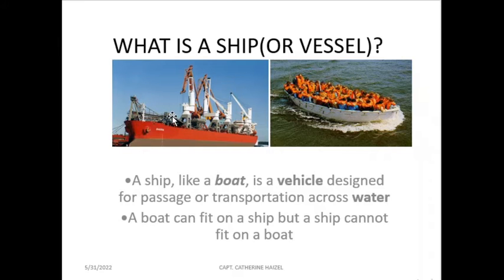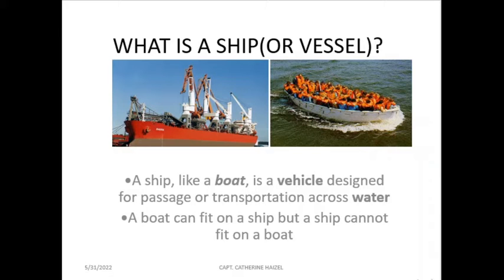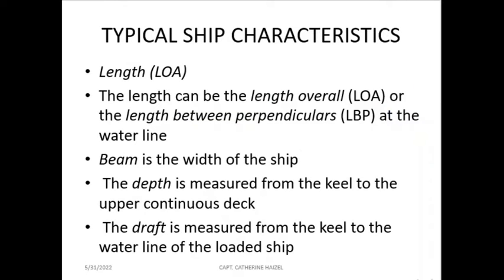LESSON 1B TYPICAL SHIP CHARACTERISTICS